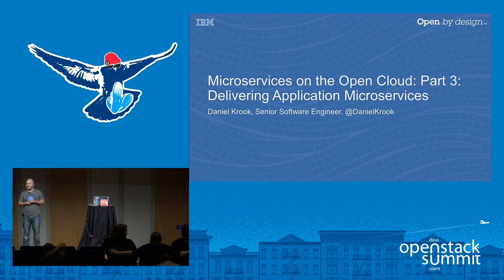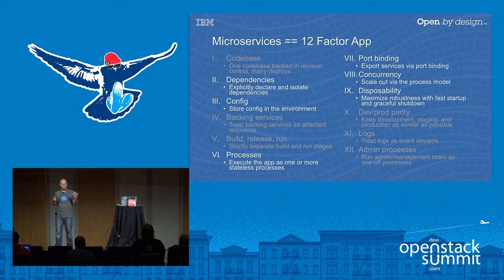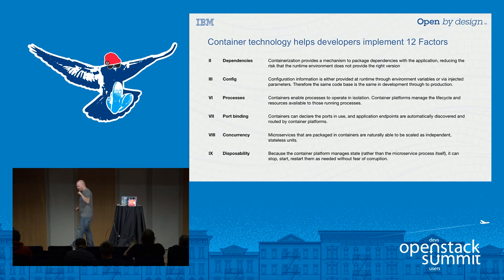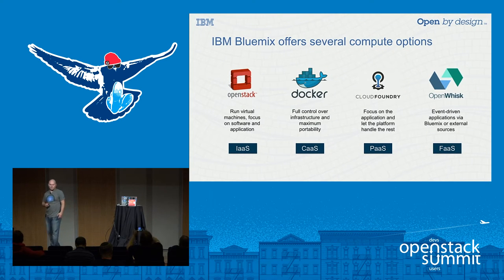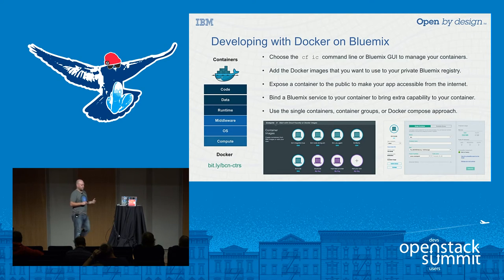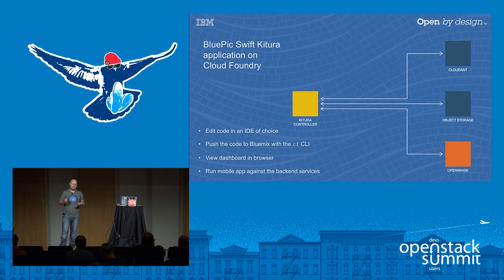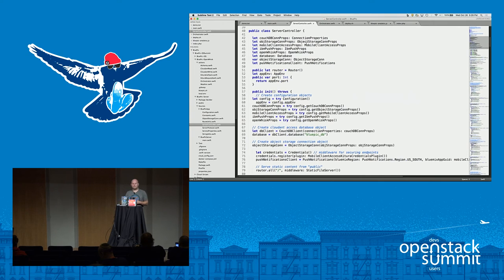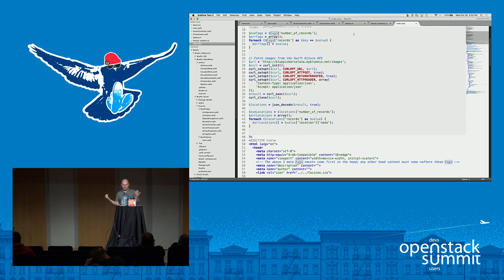IBM- Microservices on the Open Cloud- Part 3 -- Delivering Application Microservices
In this session, you'll learn about the Open Cloud Platform and the role it plays in how application logic is packaged and deployed to a cloud platform in a microservices architecture. The Open Cloud Platform as a Service provides the freedom to choose a unique language or runtime for your microservice, which can empower you to use the right tool for the job. We'll then see how containerization can provide the right deployment vehicle for highly scalable and resilient deployment topologies. We w